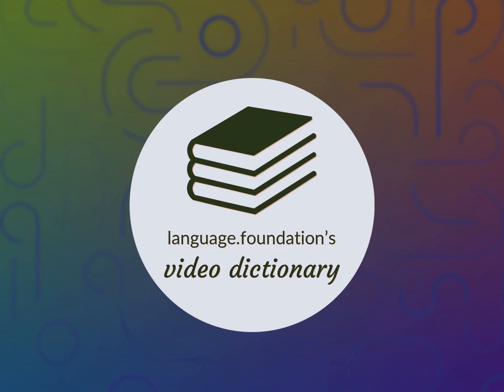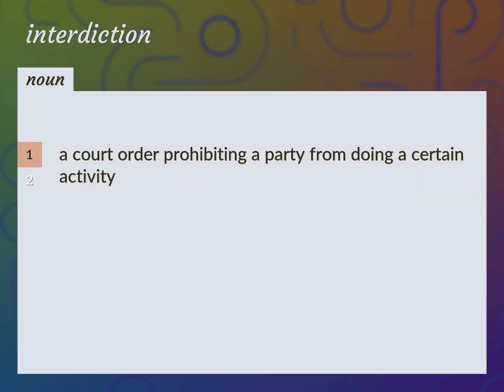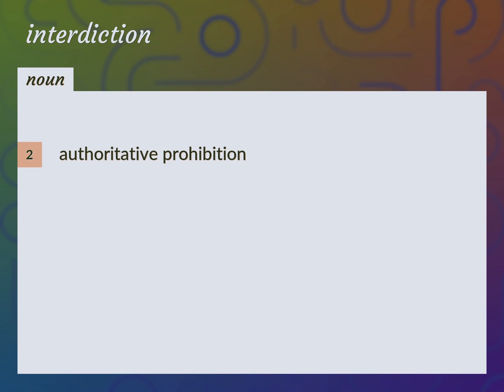Interdiction | meaning of Interdiction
What is INTERDICTION meaning?